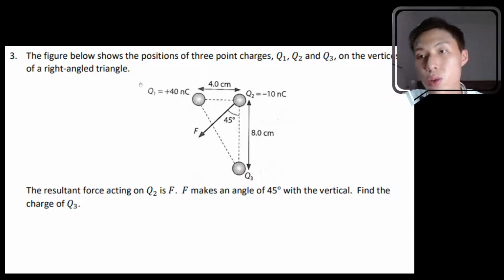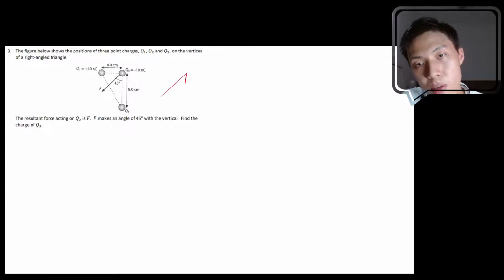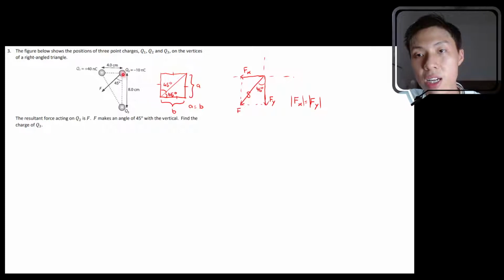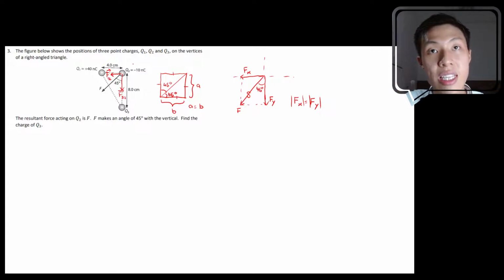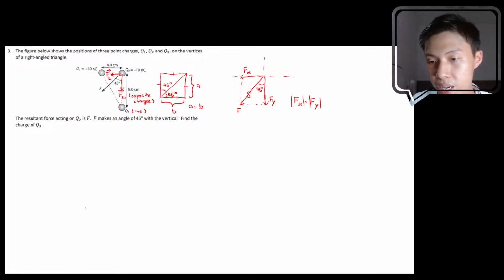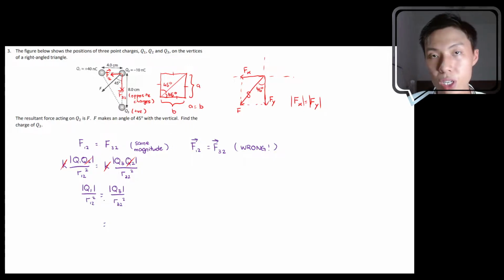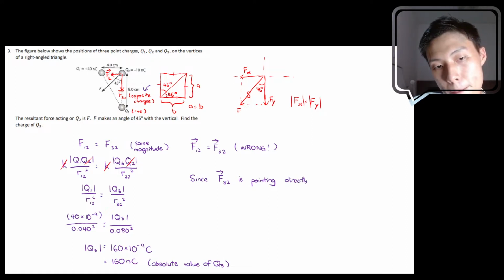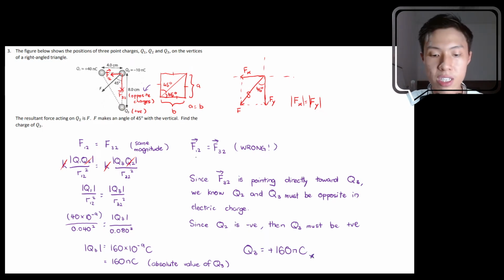Coulomb force (Example 2) [Chapter 1: Electrostatics]